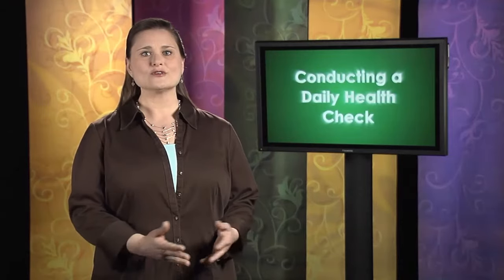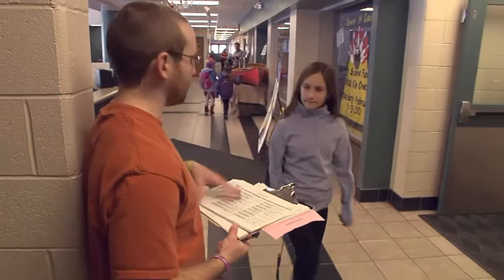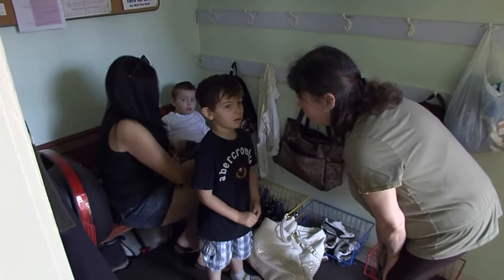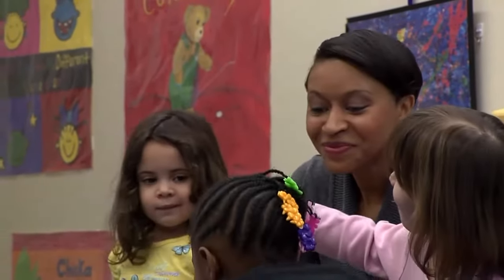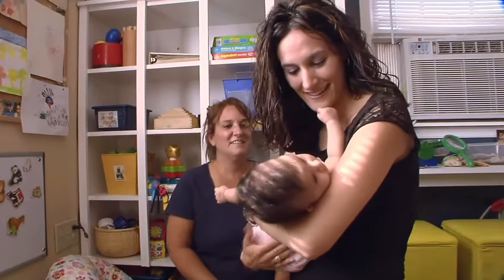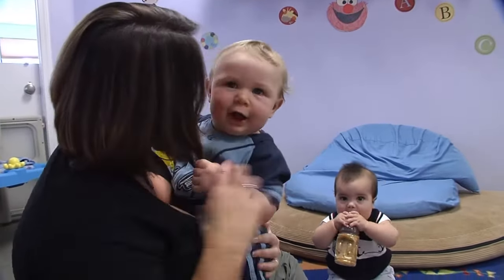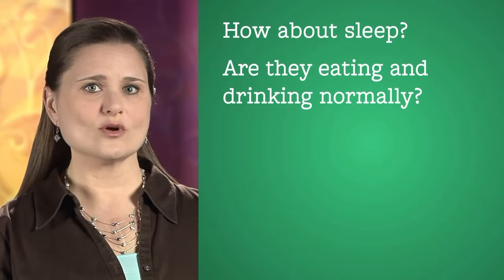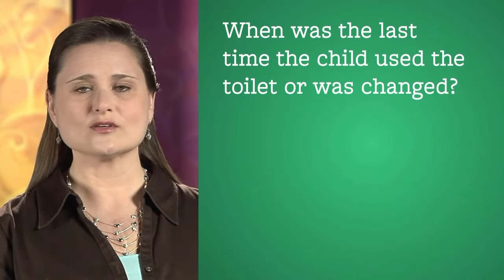14 CONDUCTING A DAILY HEALTH CHECK